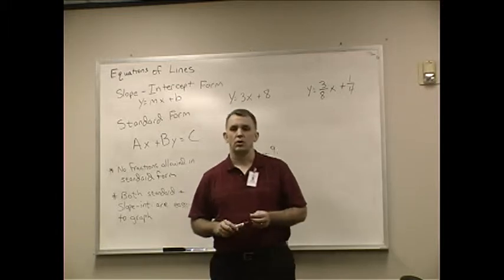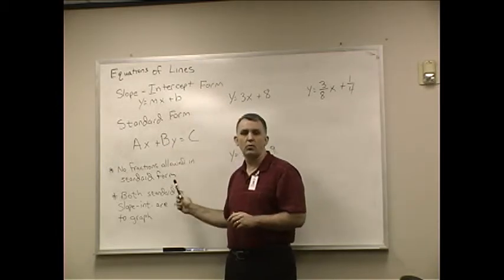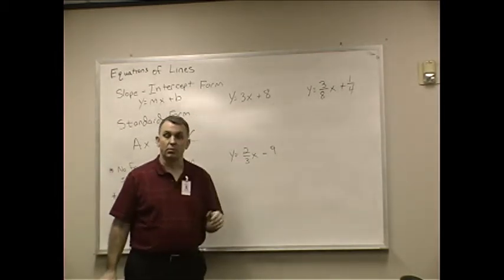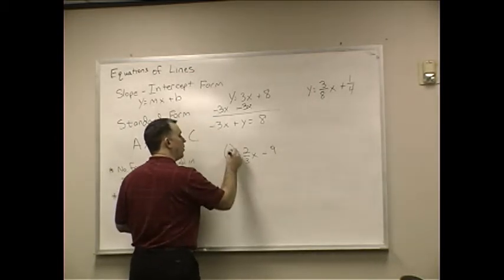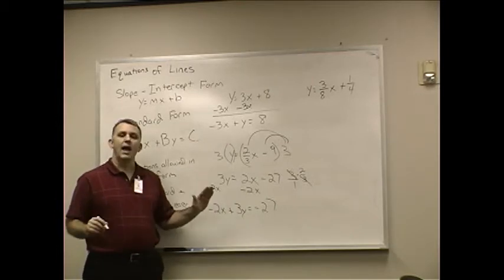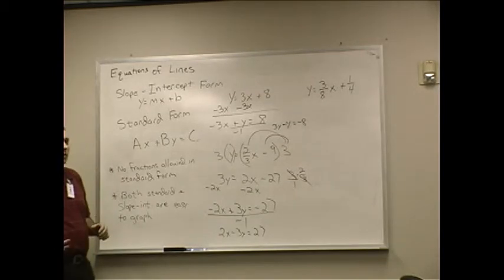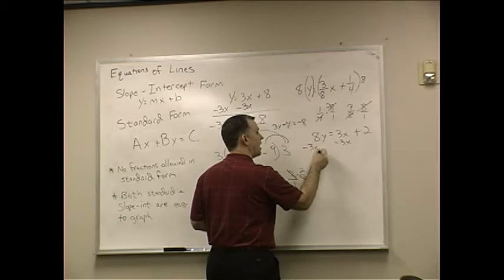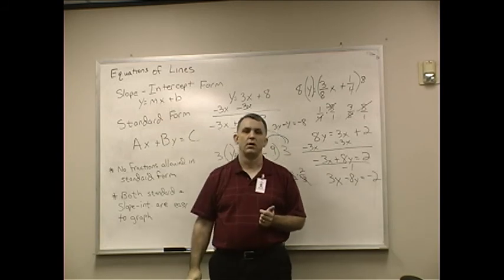FOM W5c Rewriting equations into Standard form 01.mp4